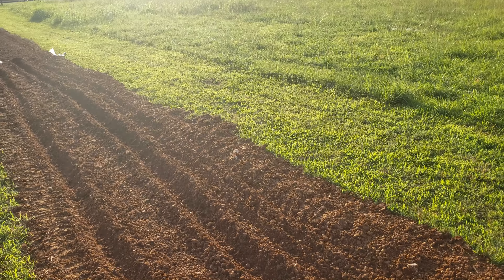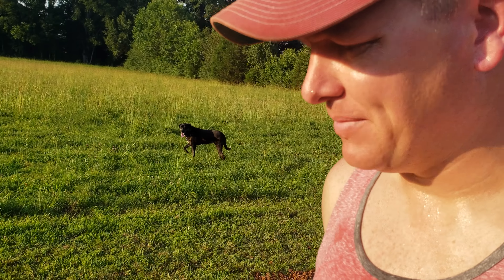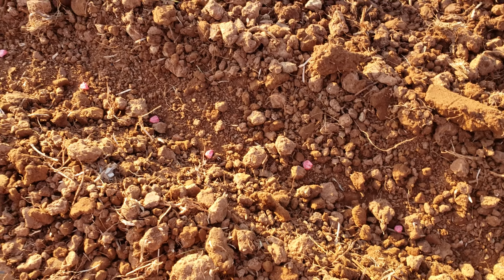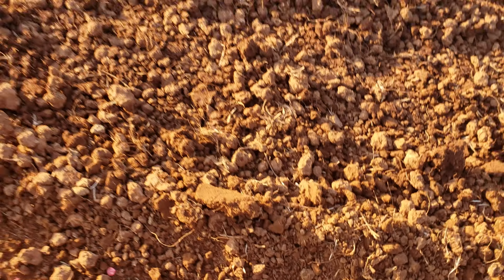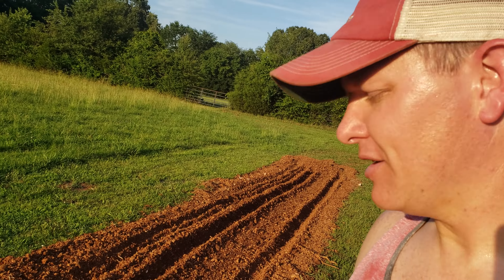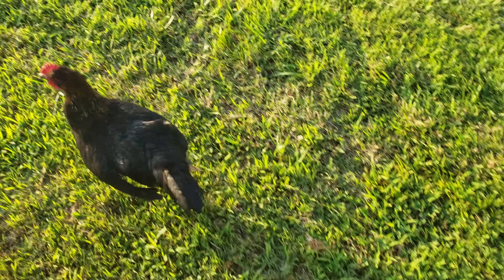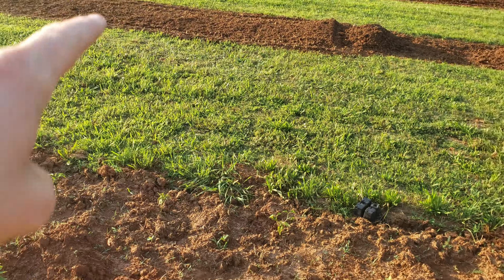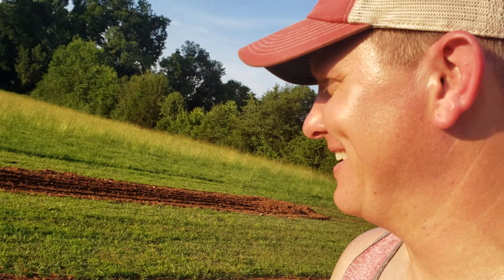Planting To Fail (My row of corn dirt problem)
I like to try things that are a little bit beyond my ability. I've talked to many old timers about how to plant corn, but none of them told me not to till when it the ground was a bit wet. This results in small clumps of mud that turn into little sun baked bricks. I decided to try to break them up over several weeks with limited success. I've planted anyways and we will see what happens. Either way I learned a valuable lesson that I will never forget as long as I'm able to plant seeds.